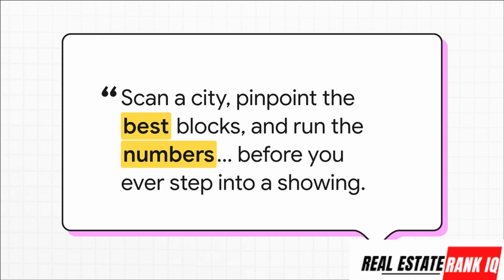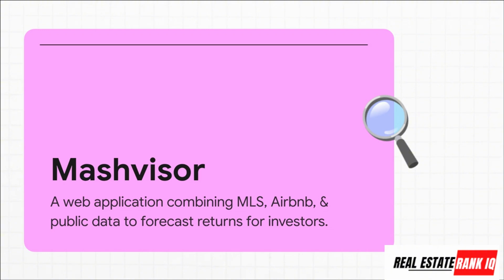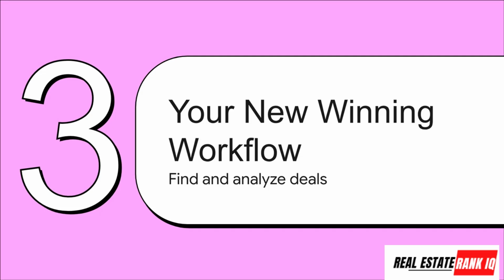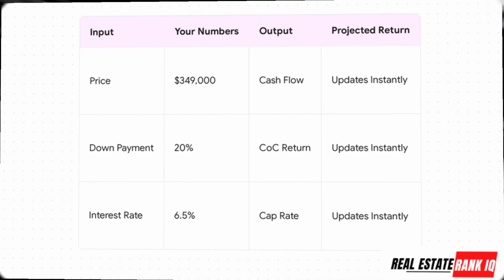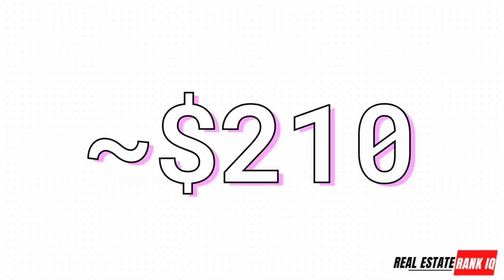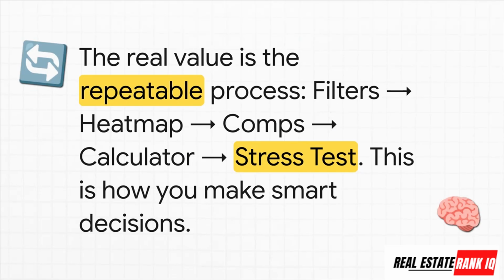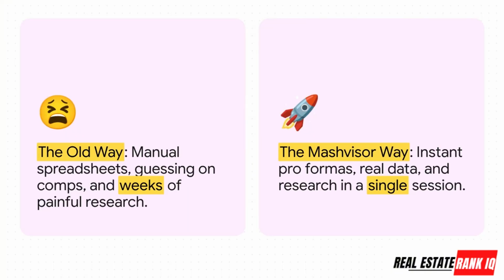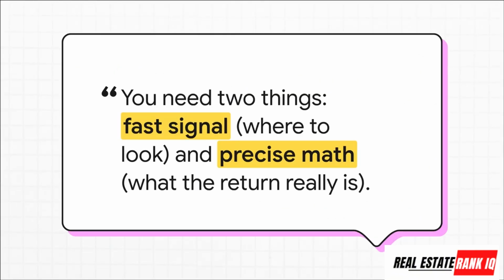Find Cash Flow Properties in Minutes, No agent, No costly Apps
Transform the way you find cash flow properties in minutes—no agents, no costly apps, and no guesswork! 🏡 Whether you're a seasoned real estate buff or diving into real estate investing for the first time, this video reveals how to use AI-powered tools to spot high-yield properties with ease. Imagine analyzing neighborhoods, forecasting returns, and locking in data-backed confidence—all from your browser! From architectural marvels to hidden gems in luxury real estate, this game-changing platform is a must-have for anyone passionate about home design, urban design, or maximizing rental income.

Say goodbye to spreadsheets and hello to a smarter workflow! This step-by-step system uses heat maps, built-in calculators, and real-time data from MLS and Airbnb to crush weeks of research into just minutes. Whether you're hunting for short-term Airbnb options, long-term rentals, or flipping opportunities, this tool makes it simple, fast, and affordable—up to 75% cheaper than other platforms! Ready to elevate your real estate journey and uncover success? 🚀💡

CHAPTERS:
00:00 - Lock Down Cash Flowing Properties
01:29 - New Workflow for Real Estate
02:38 - Running the Numbers on Property
03:46 - Secret Sauce for Success
04:14 - Old Way vs Mashvisor Way
04:30 - Who's This Real Estate Strategy For
04:48 - Confidence Through Data Analysis
05:02 - Finding a Great Deal: Key Factors
05:16 - Up to 75% Cheaper Real Estate Solutions
05:27 - Ready to Stop Guessing in Real Estate

Discover how to pinpoint lucrative Airbnb rental property opportunities in minutes! This video reveals how to use innovative property software to scan cities, analyze cash flow, and identify high-potential real estate investing locations. Get real estate tips and learn how to make informed decisions without relying on agents or costly apps.